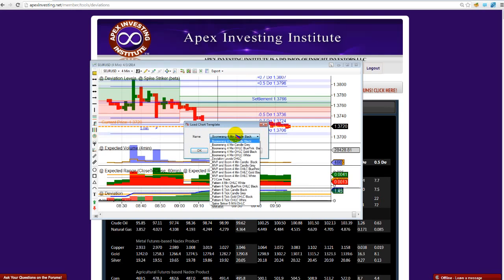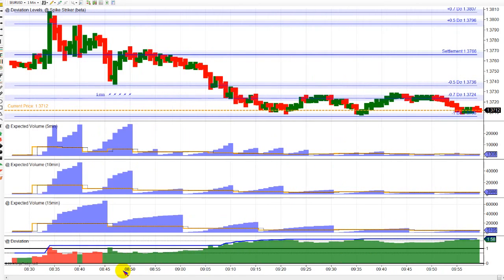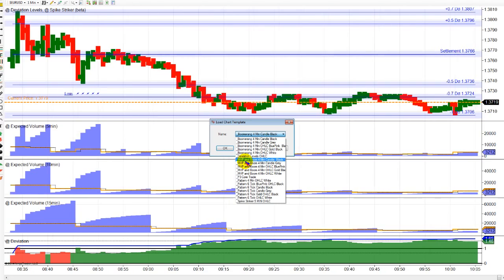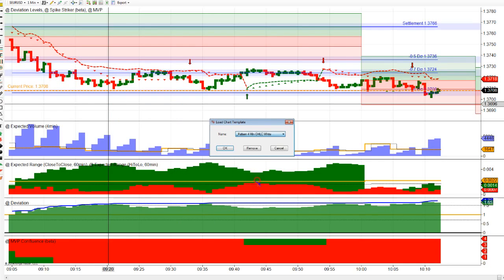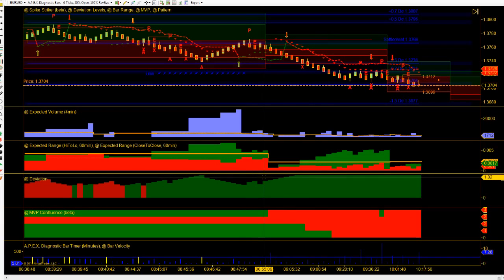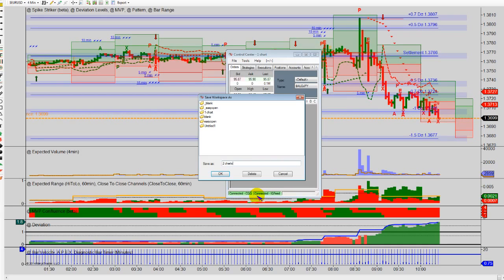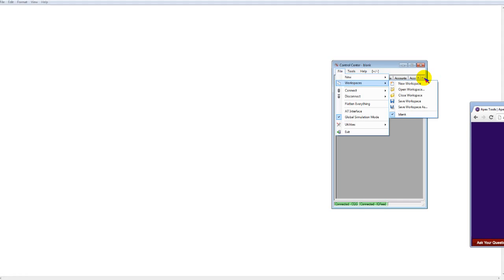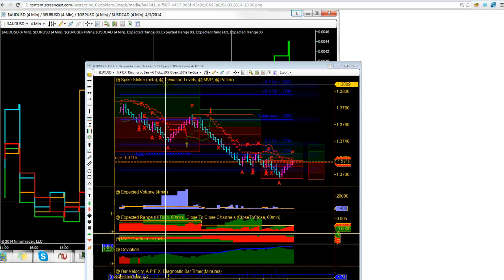Walk Through of Templates and Ninja Trader Chart Tips and Tricks